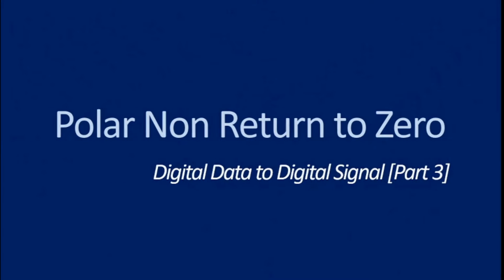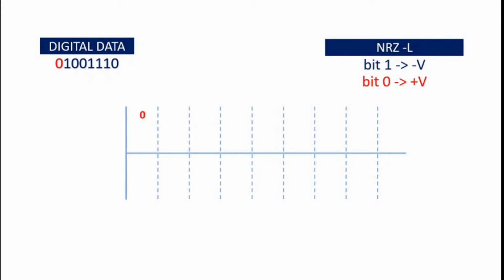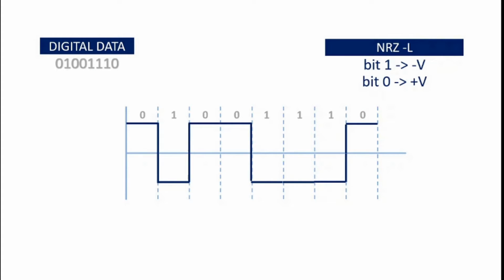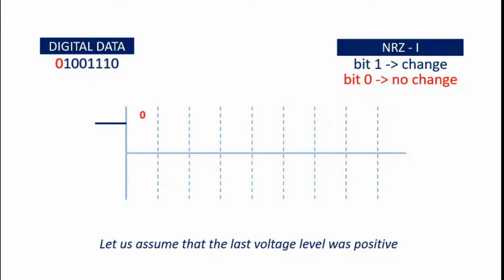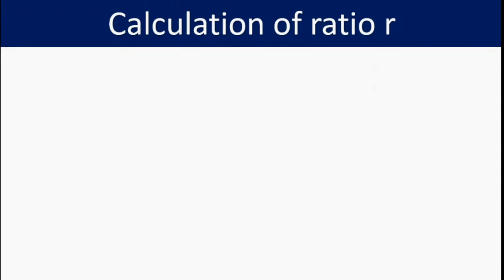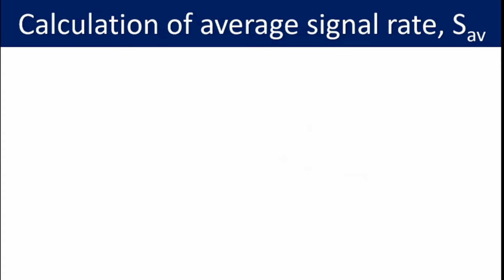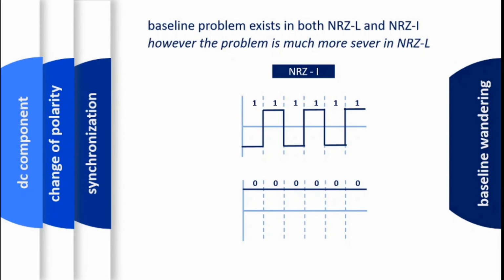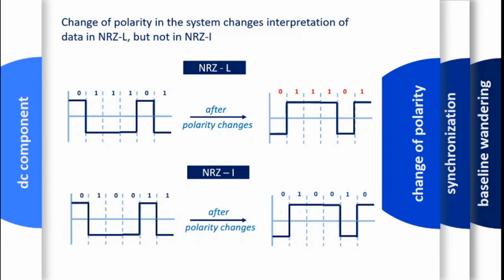Polar NRZ (Non Return to Zero) || NRZ - L and NRZ - I || Digital Data to Digital Signal Part 3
This video provides a brief explanation of the polar line coding (encoding) scheme - Non Return  to Zero (NRZ). It discusses both variations of Polar NRZ, which are: NRZ-L and NRZ-I